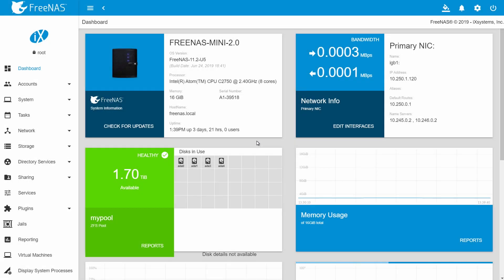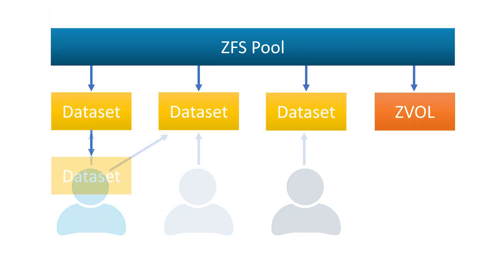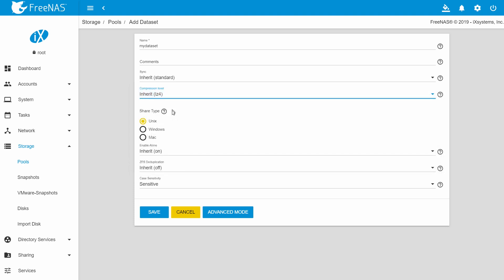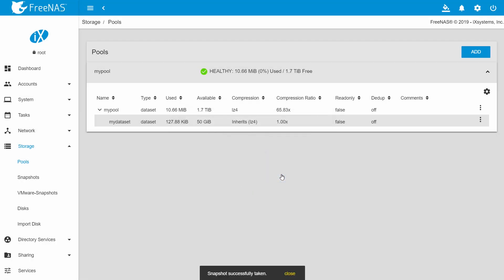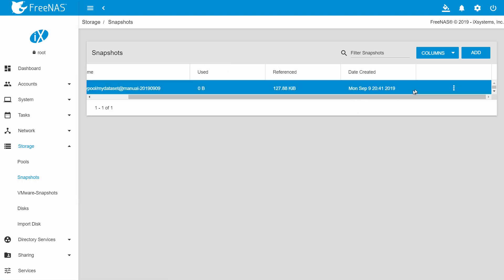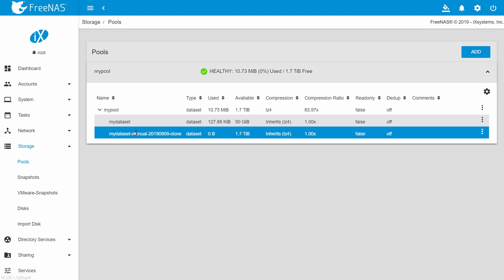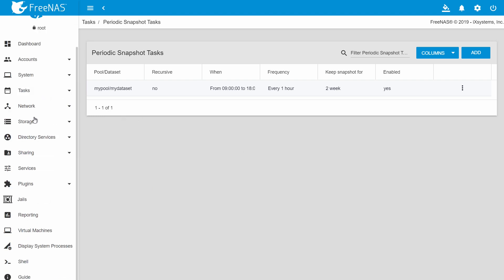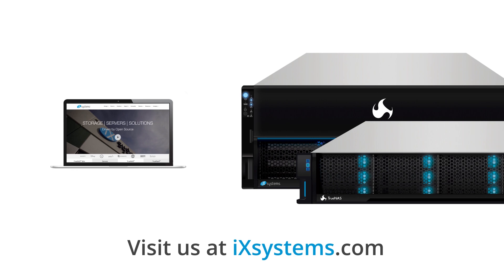FreeNAS 11.2 - Datasets & Snapshots